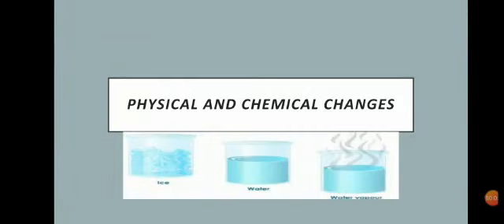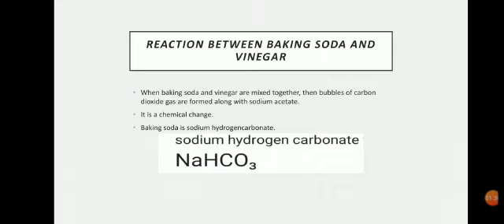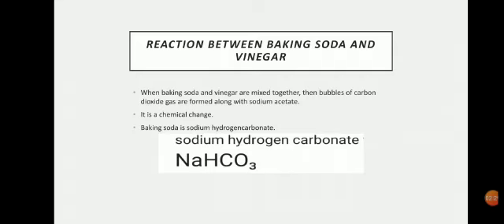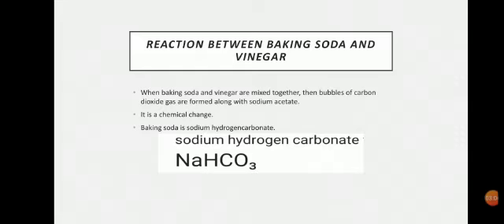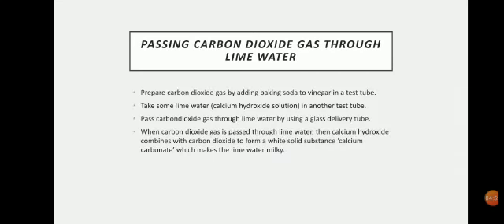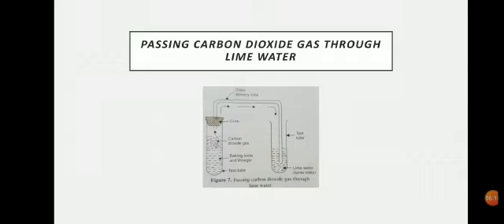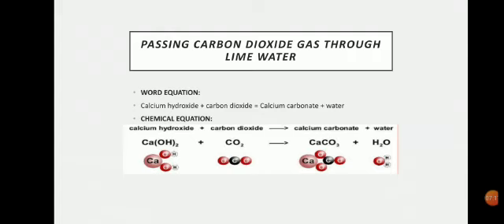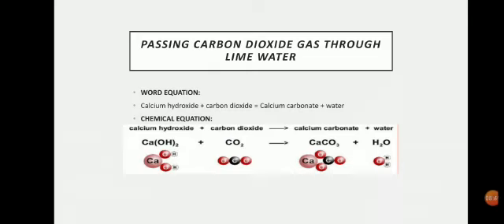Discussion on Reaction between Baking Soda and Vinegar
Class7: Ch: Physical and Chemical Changes